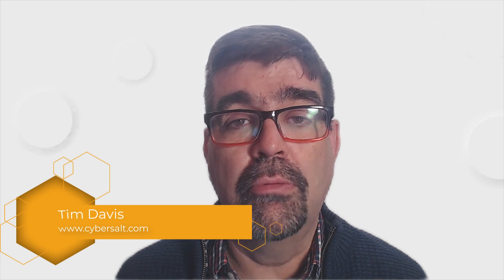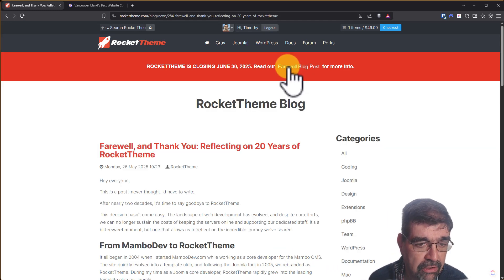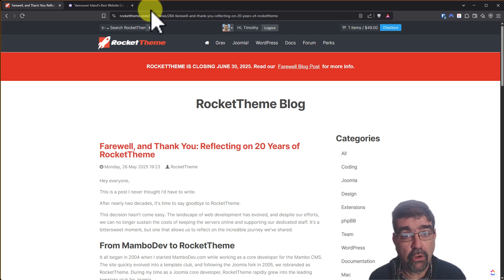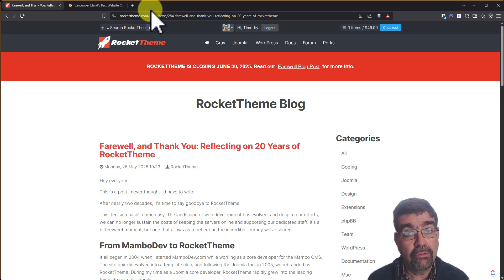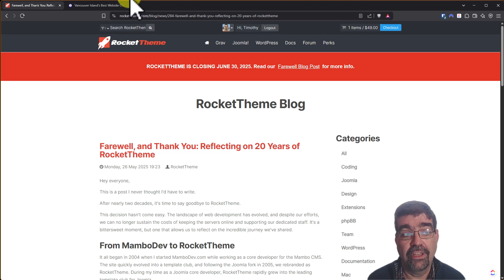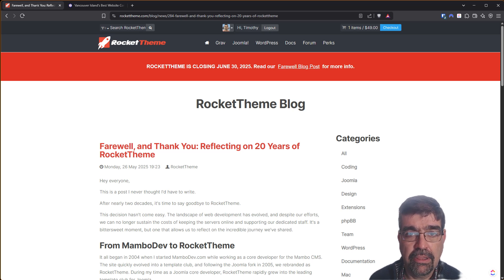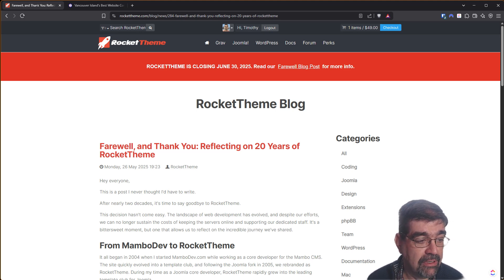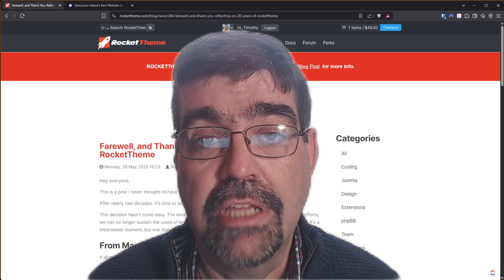RocketTheme is Closing - What Does It Mean for Your Joomla Site - 🛠 MM #317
RocketTheme has announced it is closing. Let's talk about what that means for your Joomla site.

00:00:00 - Intro & sponsors : Analyzing RocketTheme's Closure
00:01:04 - Reading the Official Statement
00:01:52 - Paying Tribute to Andy Miller
00:02:16 - Celebrating 20 Years with the Community
00:02:45 - Future Outlook for RocketTheme & Gantry
00:03:02 - Debating a Potential Comeback
00:03:51 - Comparing Historical Joomla Shutdowns
00:04:30 - Understanding Joomla 5 Support
00:04:57 - Switching to Template Creator CK
00:05:26 - Wrap-up & Contact Details